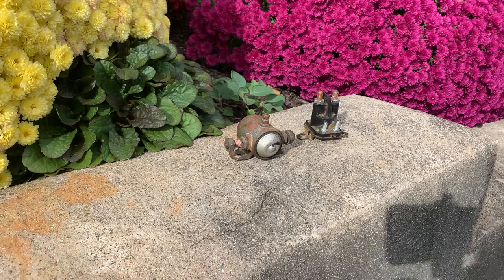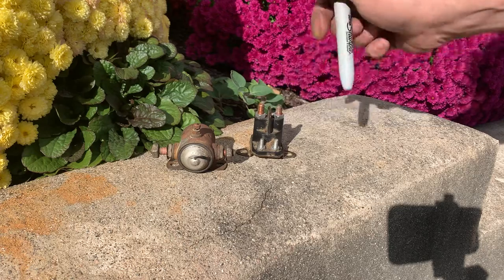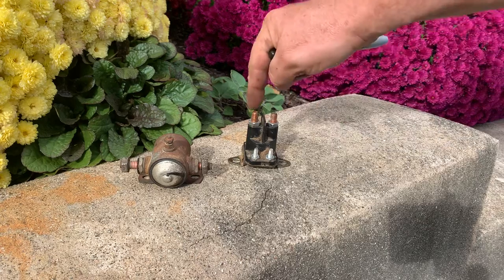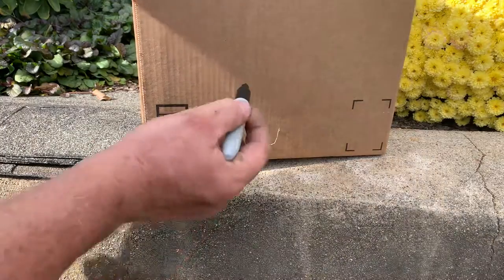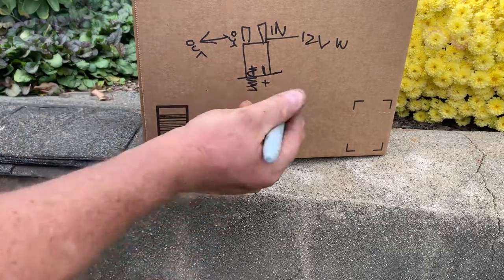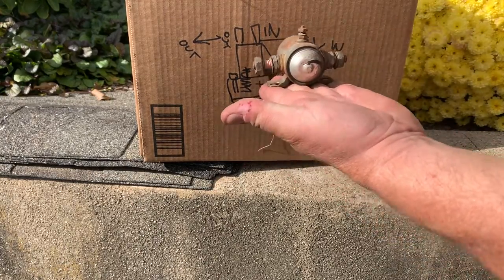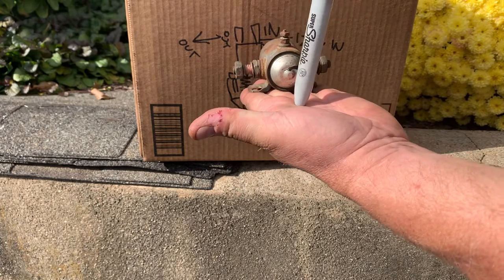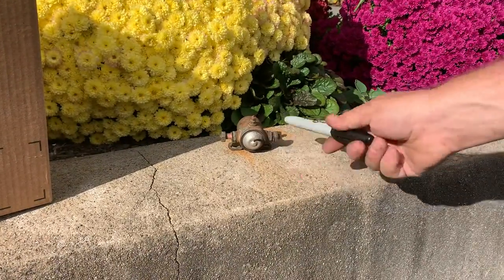3 Post Starter Solenoid versus 4 Post Solenoid. Making a 3 into a 4 post!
Easy to do, save your butt on. Sunday or after your dealer is closed. Enjoy!